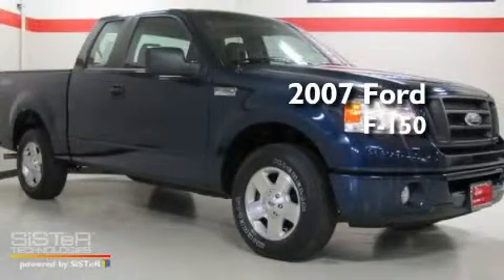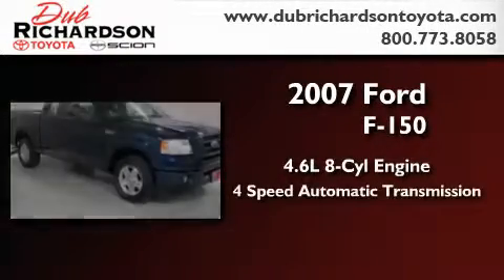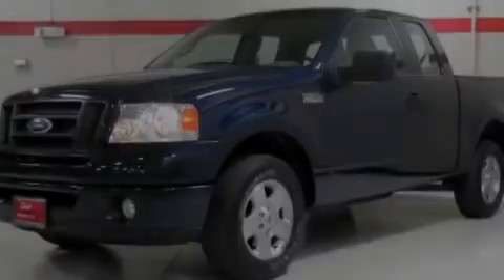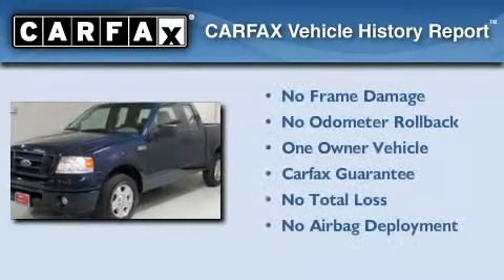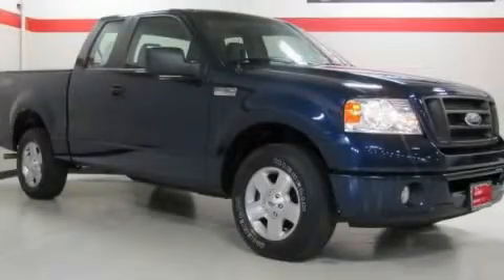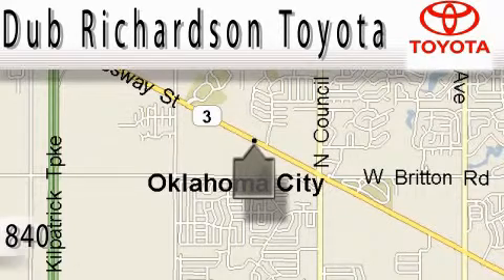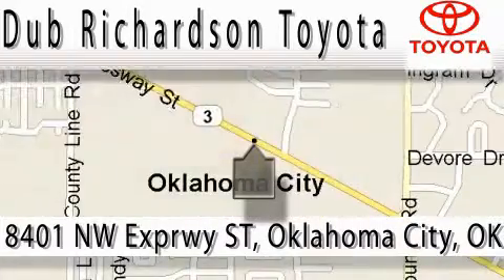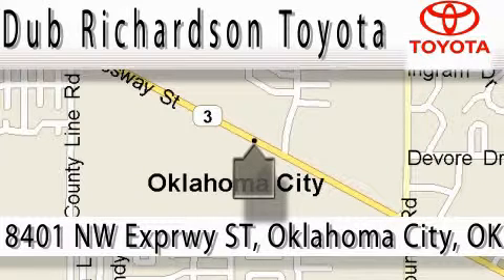2007 Ford F-150 Oklahoma City OK 73162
Year : 2007

 Make : Ford

 Model : F-150

 Engine : 4.6L V-8 cyl

 Trans . : 4-Speed Automatic

 Exterior : Blue

 Miles : 52,820

 8401 Northwest Expy

 2007 Ford F-150 Oklahoma City OK